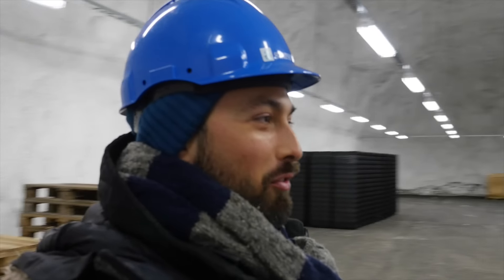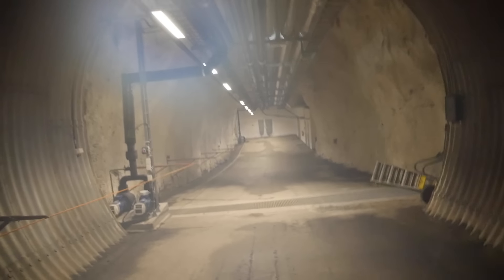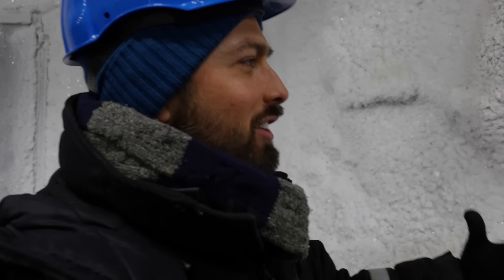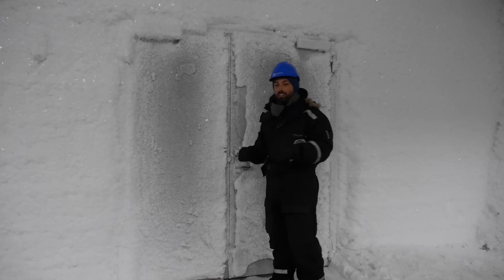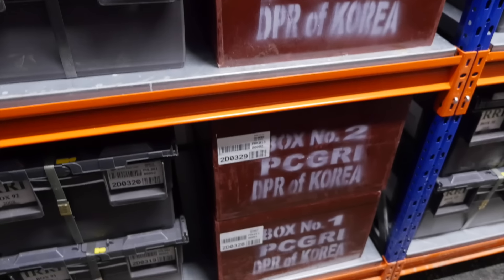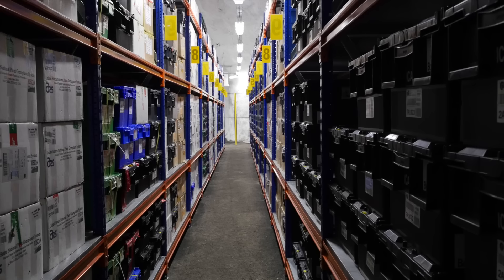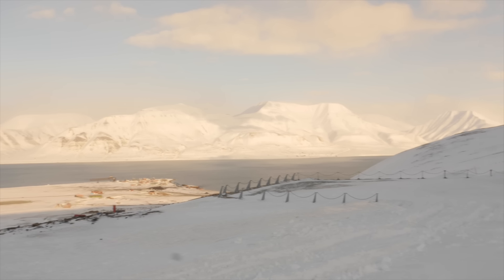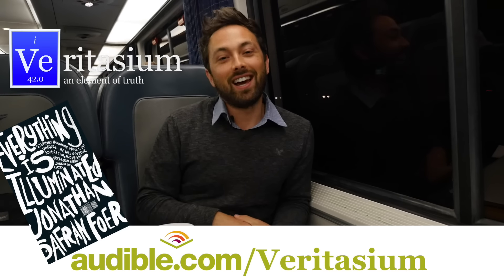Inside the Svalbard Seed Vault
A rare look inside the Svalbard Global Seed Vault which is closed ~350 days a year
My trip to Norway was funded by Screen Australia, Film Victoria and Genepool Productions as part of a new project. More information soon.